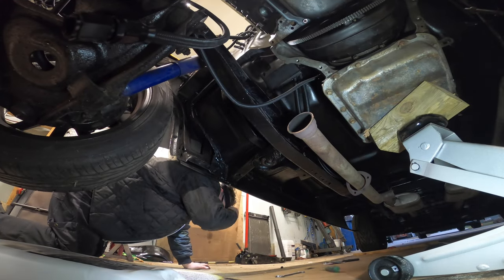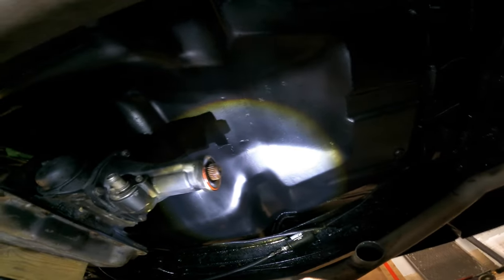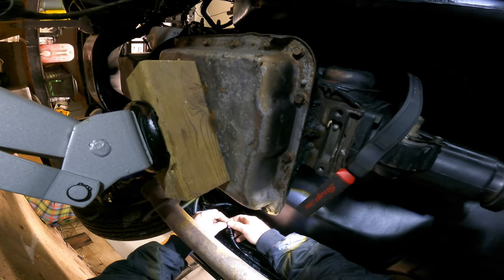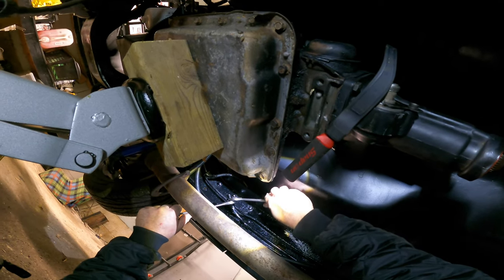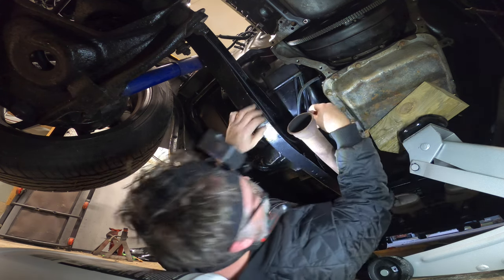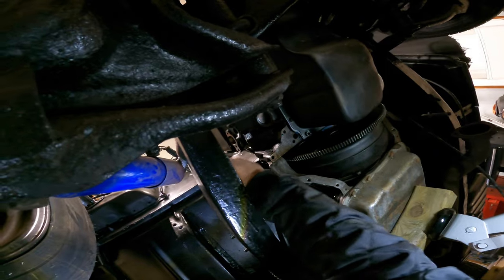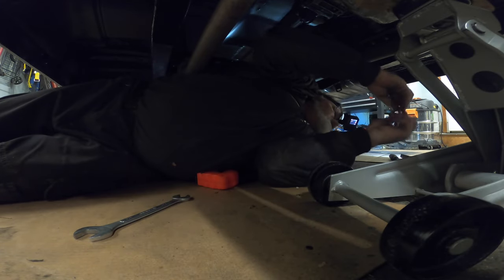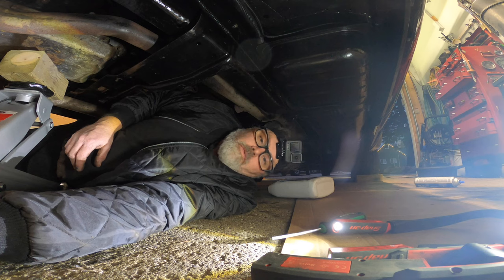WONDER WHAT MY BACK THINKS (Its The Canadian Way)4K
I will figure this out! Playing with AN fittings again but we are getting closer every step of the way . RIP to Ken Block! My condolences go out to his family

BillSiff (GoGlass)
1289 Confederation St,
Unit 3
Sarnia Ont.
Canada
N7S 4M7

2540 Lapeer Rd,
Port Huron,